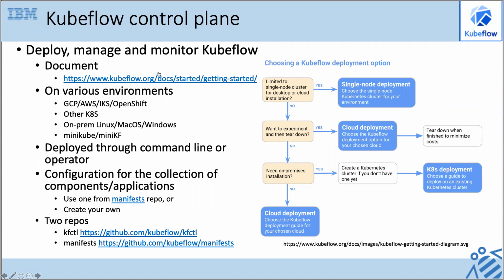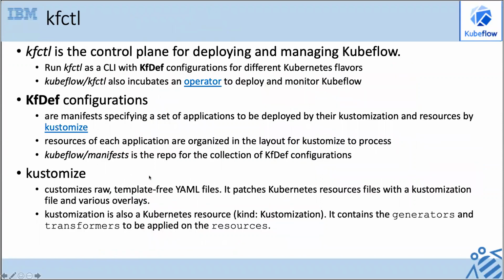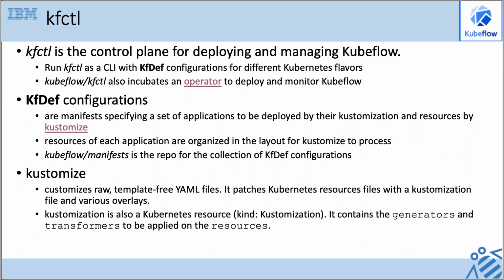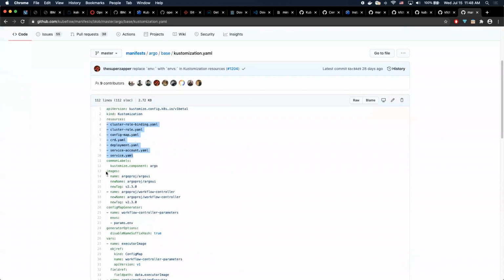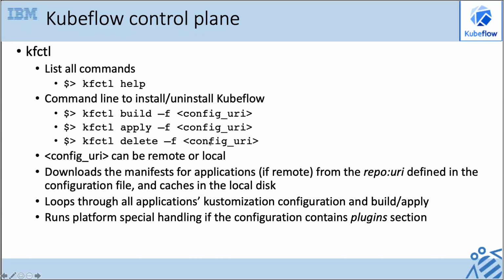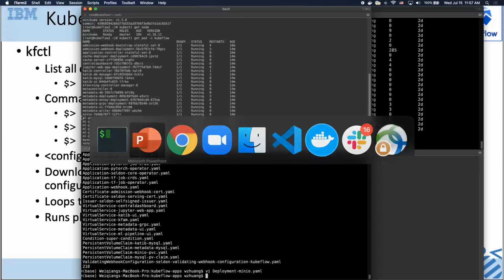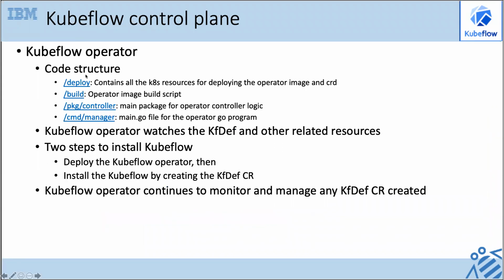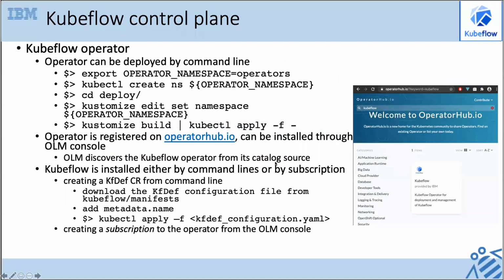Kubeflow Control Plane Deep Dive - Kubeflow Dojo Live - 2020-07-15 - Day 1 - Part 5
See full agenda and accompanying slides for dojo (scroll down)